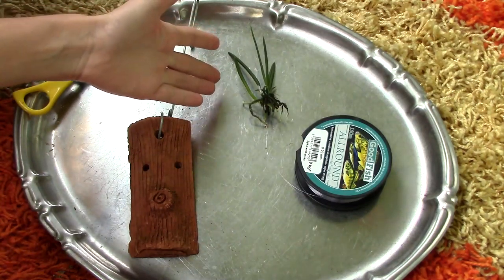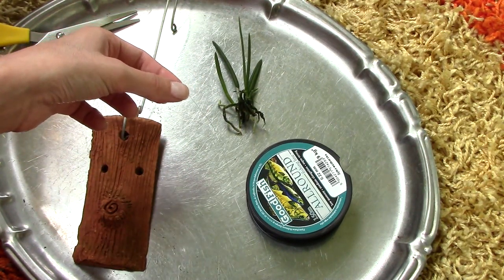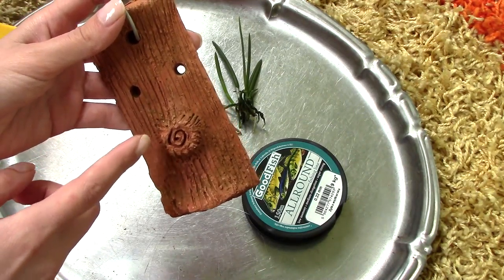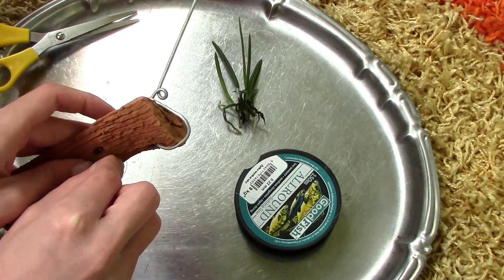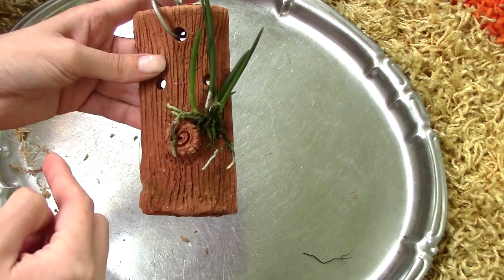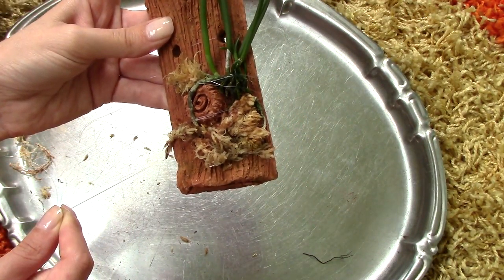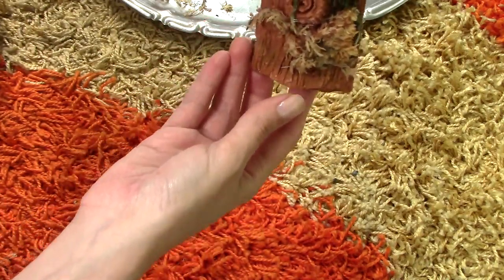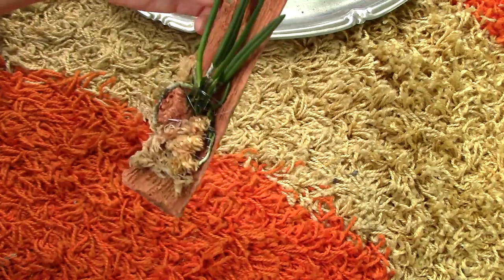Mounting Leptotes bicolor orchid on ceramic slab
This is the Leptotes bicolor orchid, a miniature orchid that is used pretty much like the Vanilla orchid. Its seed pods are flavored and used for ice creams and cakes in some regions. All this without the hassle of growing a very big vine of Vanilla :)

I chose to mount this orchid on a ceramic slab that I received from Schwerter. The ceramic slab is heavier than a cork one, but is nice designed to imitate the bark of a tree. It also seems to stay slightly more moist than cork if soaked properly, which I don't mind in my summer time.

I chose to use fishing line once again since this orchid is quite tiny, I am starting to like this more than the raffia, since it is practically invisible. I also added a bit of sphagnum moss to the slab, I can always add more or take out.

The Leptotes does better on a mount from what I can see, but I am sure it can be grown in a pot as well. Hopefully the ceramic mount will be to its liking, the best thing about it is that it does not degrade :)